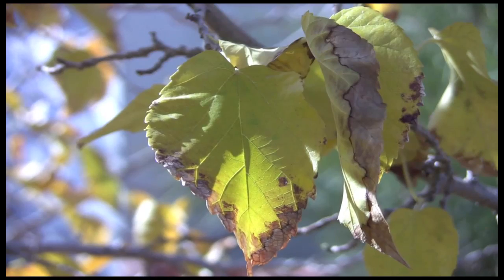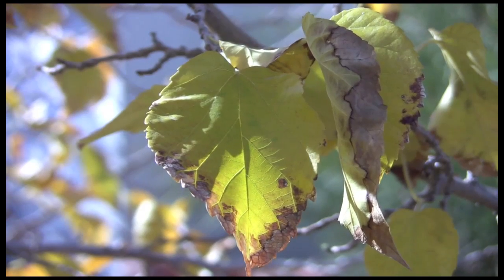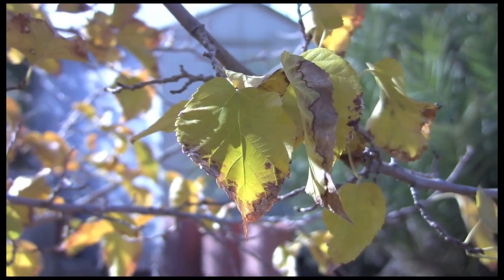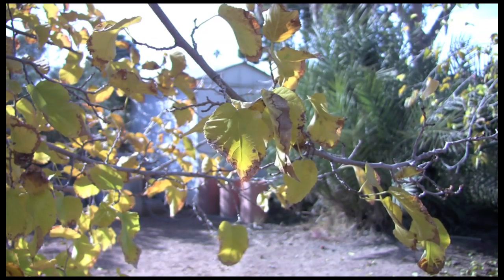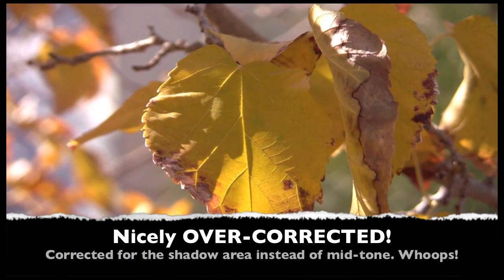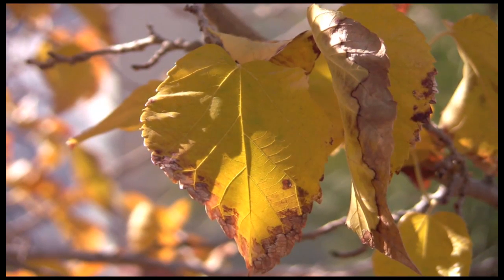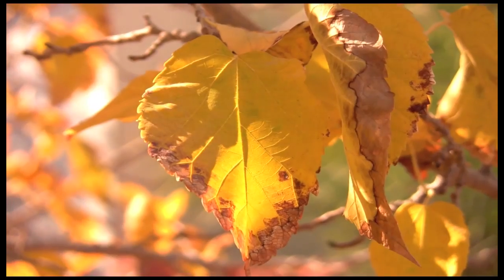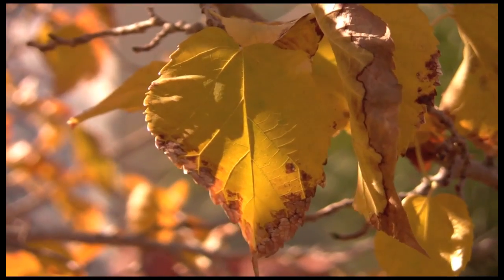Variable ND with Polarizers Test 2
Second test using two Polarizers, circular and  linear, to work as a variable neutral density filter. This time with auto white balance and auto-exposure. Also, locked the camera, Canon HV30, wide open for the last parts of the test.